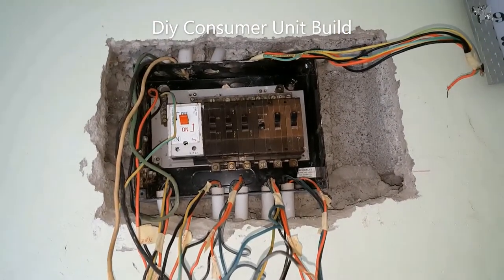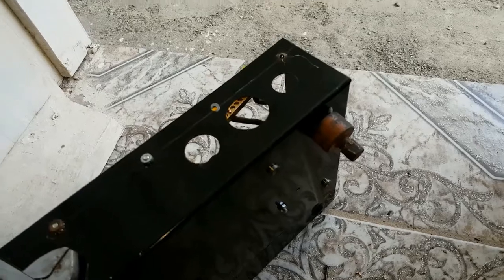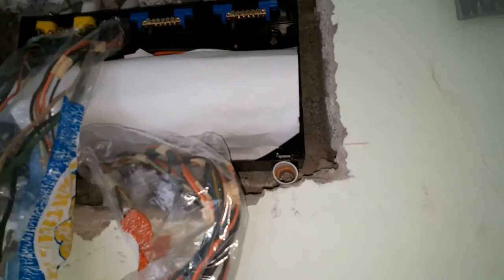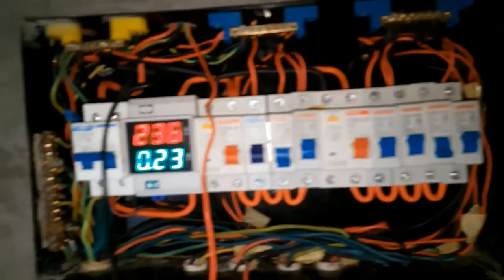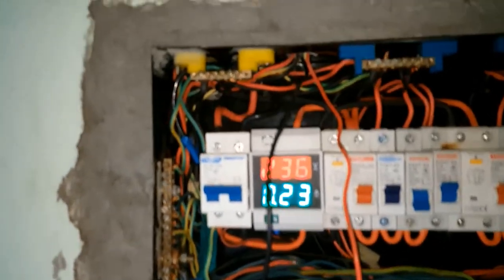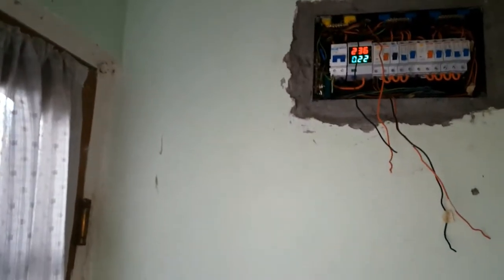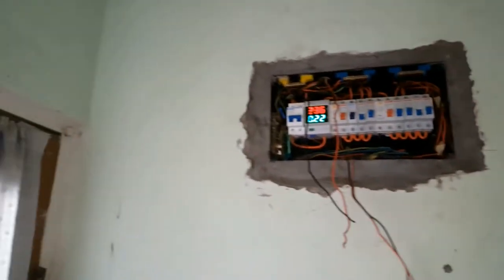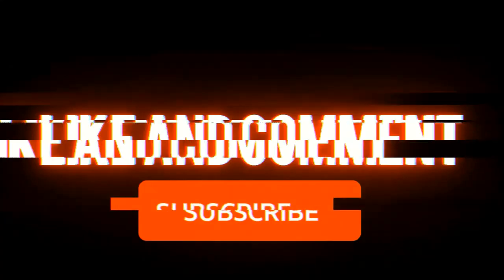Diy Consumer Unit Build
In this video I'm Building assembling and upgrading a consumer unit, using a case I have placing circuit breaker, terminal block and leakage circuit breaker into the case.

$5.00